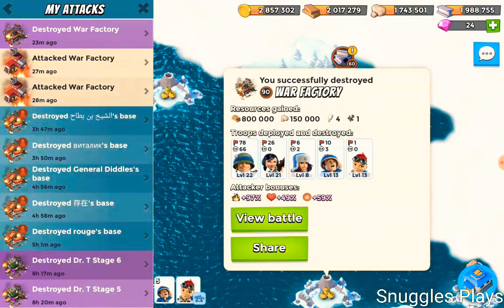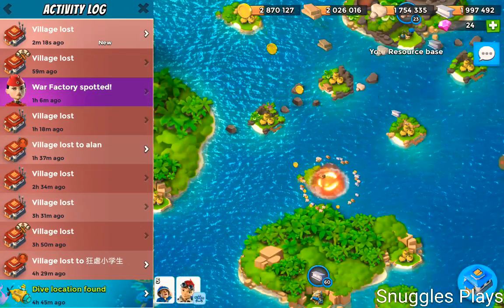Boom Beach Warships | WAR FACTORY 5.9.19 | KISS METHOD (KEEP IT SIMPLE WITH SNUGGLES) ☺☺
This week, Gearheart returns with her evil War Factory, and she thinks she can get the better of us by replacing her evil laser beams with a whole pile of nasty looking doom cannons. However, she does not realise that NOTHING can defeat our ever strong and powerful RZCM army, especially with 50% extra barrage damage in the tribes this week, and of course, sparky, with her ever constant supply of critters to distract those nasty doom cannons. Enjoy the video. ☺

Welcome to Boom Beach: come with a plan or leave in defeat! Fight the evil Blackguard with brains and brawn in this epic combat strategy game. Attack enemy bases to free enslaved islanders and unlock the secrets of this tropical paradise. Create a Task Force with players around the world to take on the enemy together. Scout, plan, then BOOM THE BEACH!

Keep up to date with everything Boom Beach on the following social media channels:

Want to express your thoughts, opinions, ideas about Boom Beach? Check out the new Boom Beach Forum and join in the discussion and debate on a whole variety of topics:

Keep Booming! :) :) :)